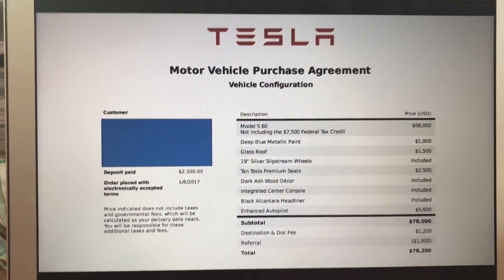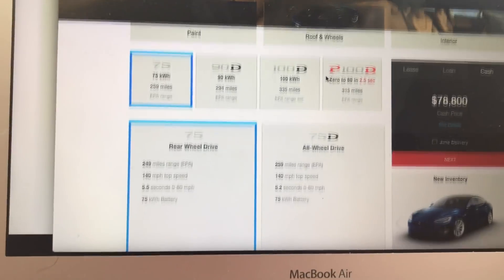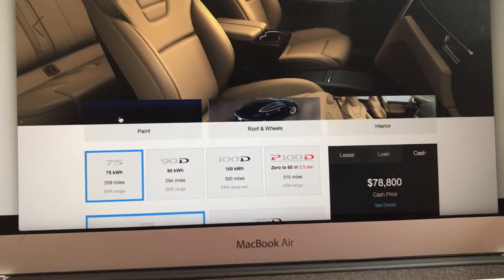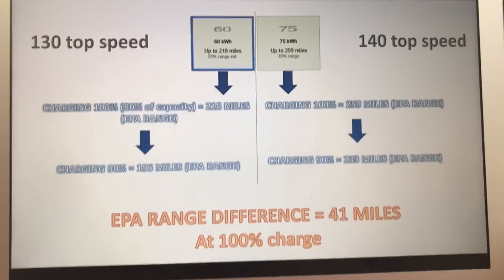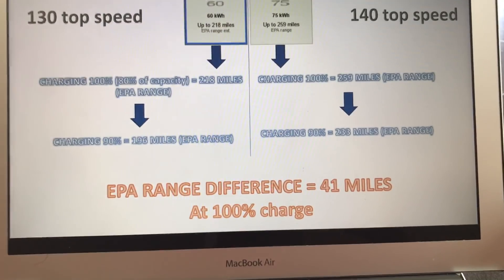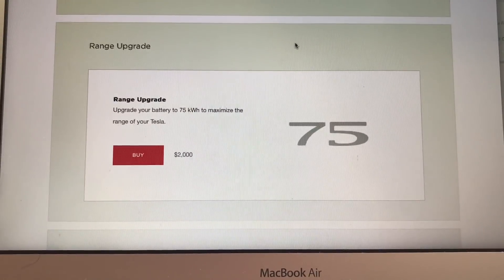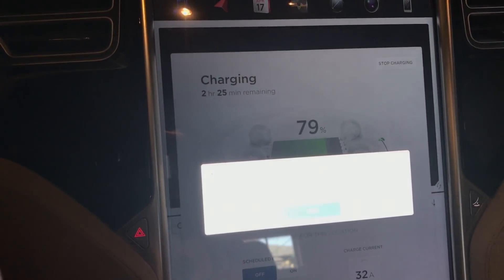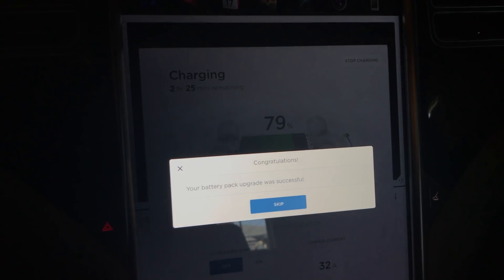Tesla Price Drop! Upgrading Battery Walkthrough - 60kwh to 75kwh UPGRADE - Model S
Upgrading from a 60kwh battery to 75kwh. Tesla drops the prices for their base model and battery upgrade!

MY TESLA JOURNEY!